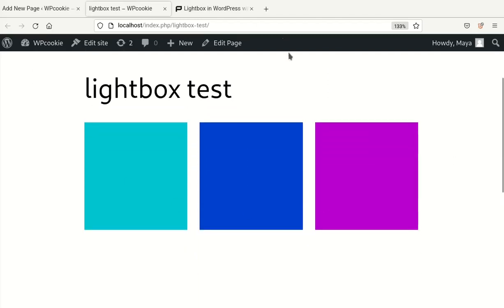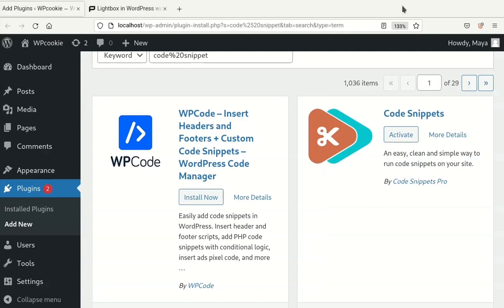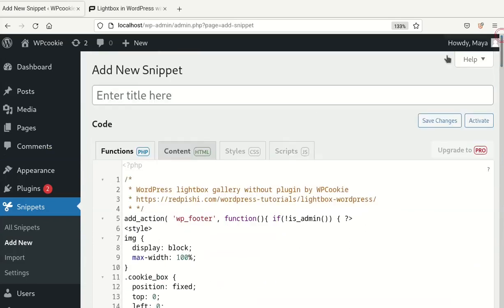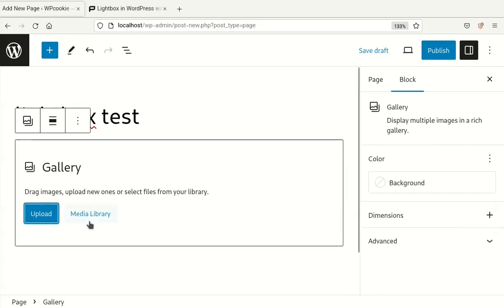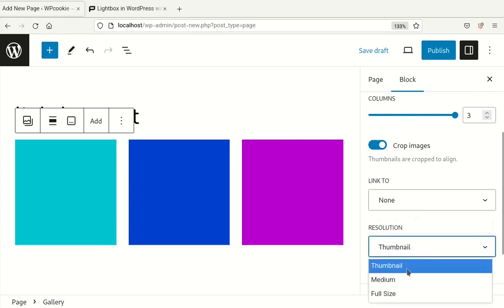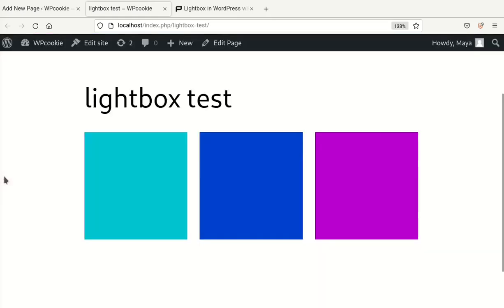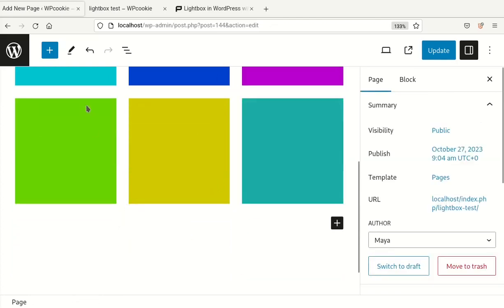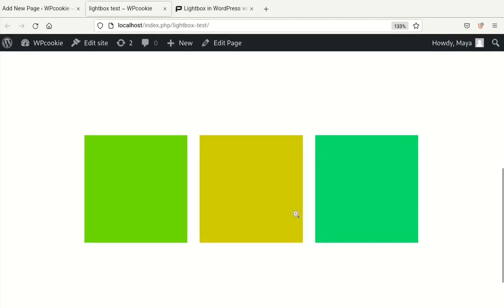WordPress lightbox gallery without plugins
In this video, you will learn how to create a lightbox gallery in WordPress by some custom code.

0:00 Intro
0:26 Inserting PHP code into WordPress
1:02 Add A Light-box To The WordPress Gallery
2:48 Add more than one light-box gallery to page